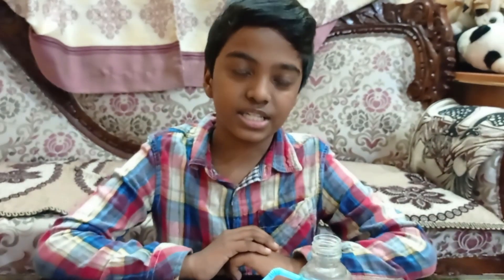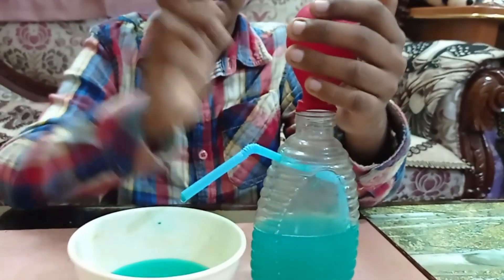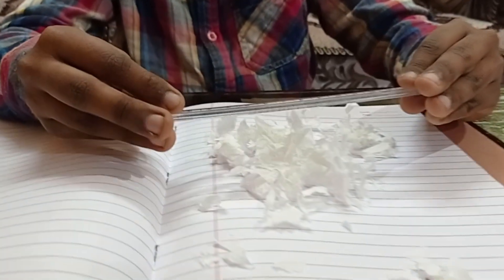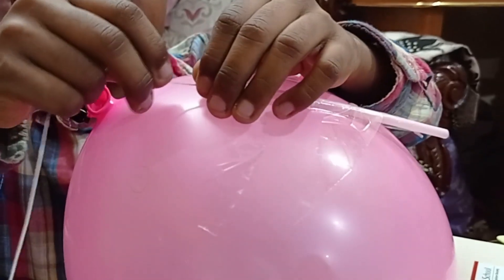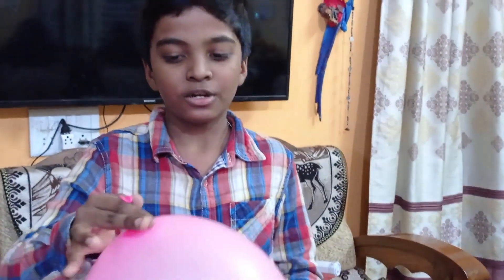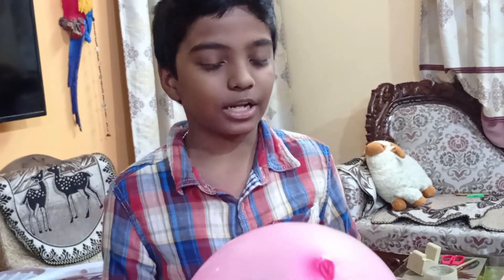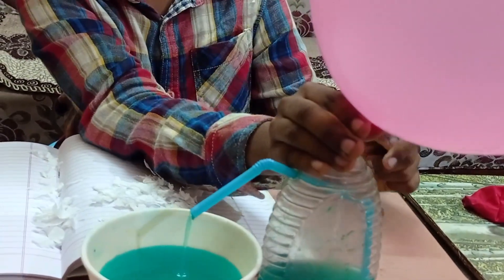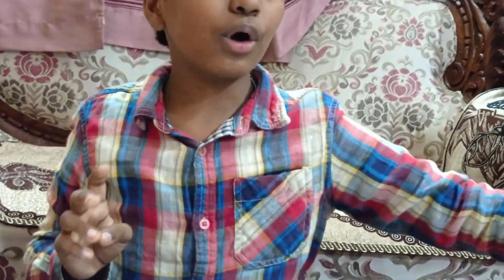Amazing Science Experiments:Pressure Water Fountain with balloon/Static Electricity/Balloon Rockets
Amazing Science Experiments:

1. Pressure Water  Fountain with balloon:
    In video explains about how to make wonderful water fountain with very simple materials... Such as reusable plastic bottle, a balloon and a straw.
This makes us understand that air is very essential for flow of water and without air pressure the flow of water will be stopped .

2.How to attract paper to scale using Static Electricity :

This experiments helps us to understand how Static Electricity attracts opposite changes of two objects.

3. Balloon Rocket:

A. Horizontal  BALLOON ROCKET
B. Vertical  Balloon Rocket

This is another very simple and Fun full experiment were balloon can be made to fly like a rocket horizontally on thread or vertically. A MAGIC TRICK🚀

Please watch other Science Experiments

and keep watching all the videos